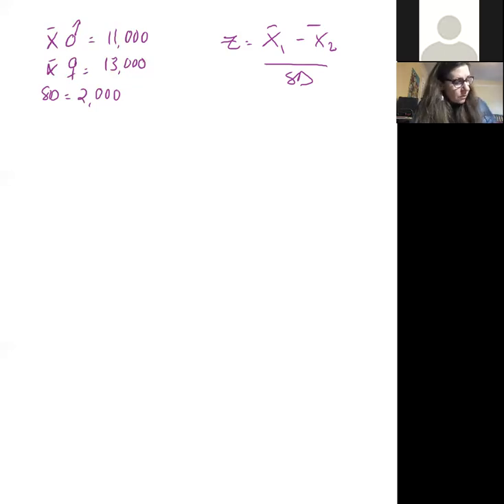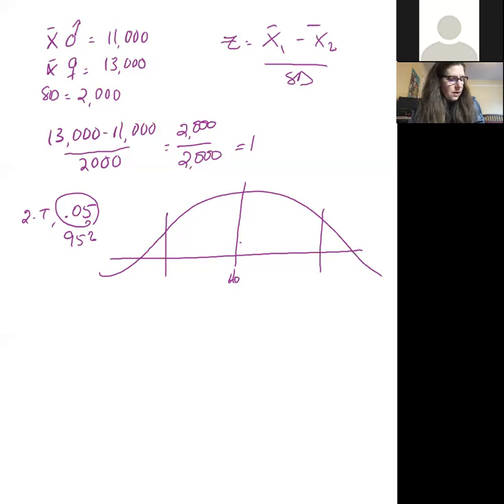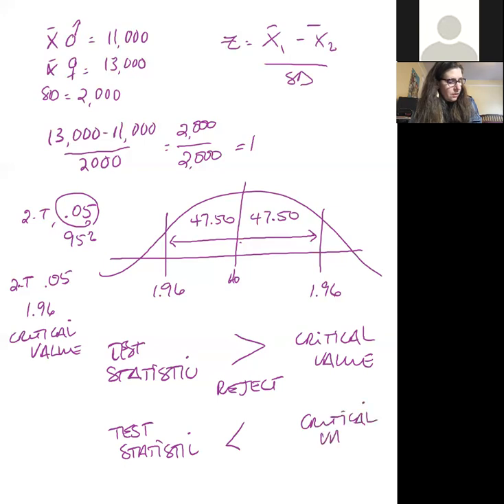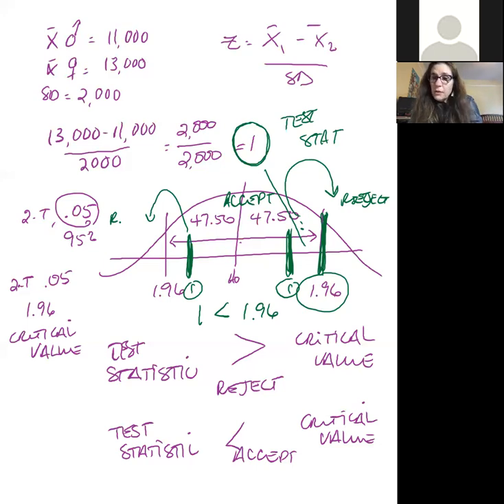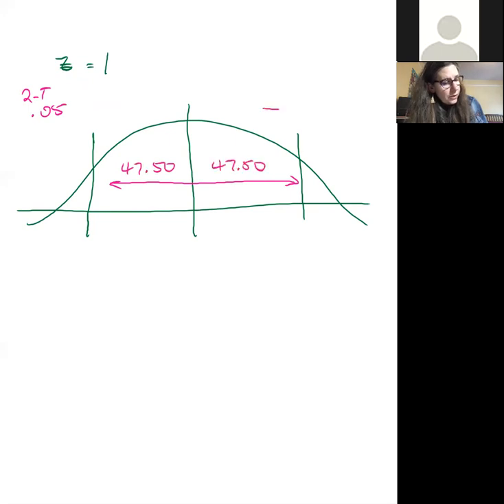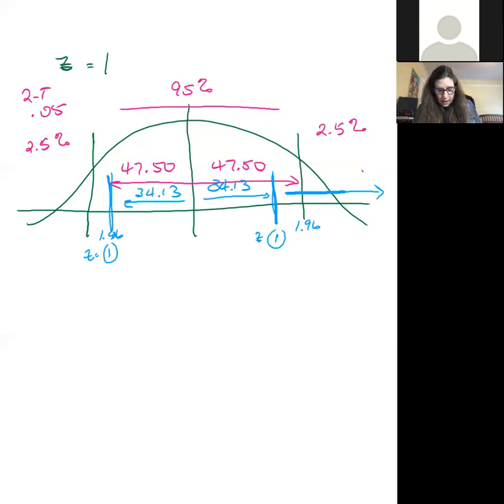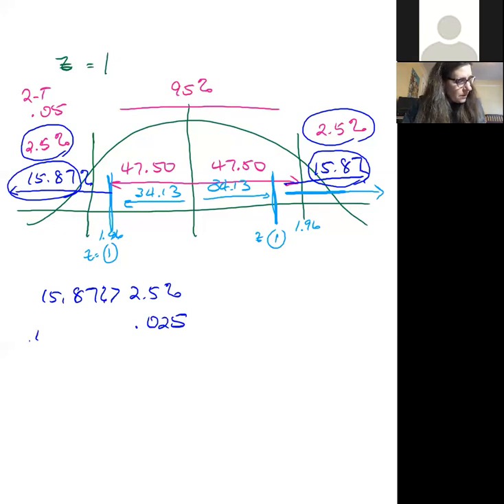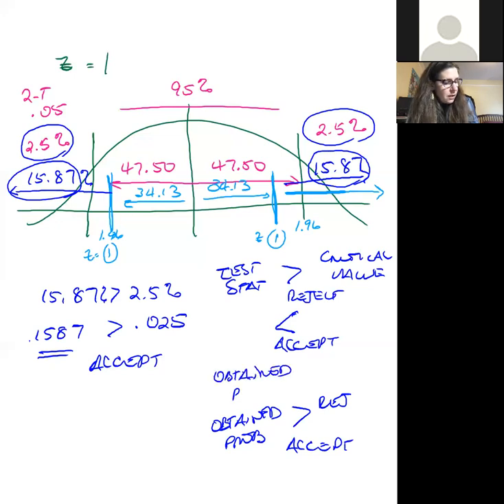Hypothesis testing and z scores